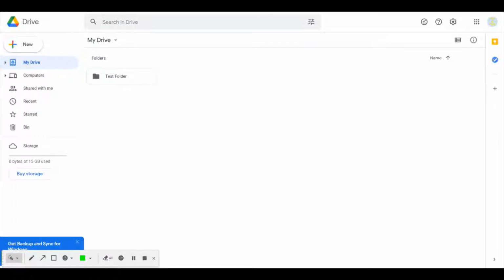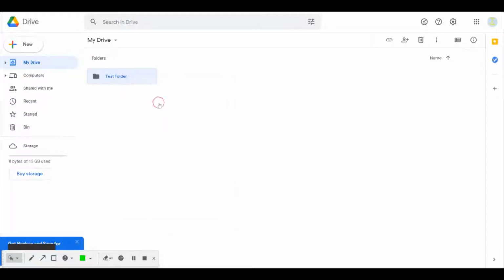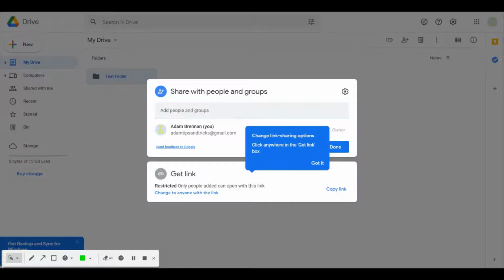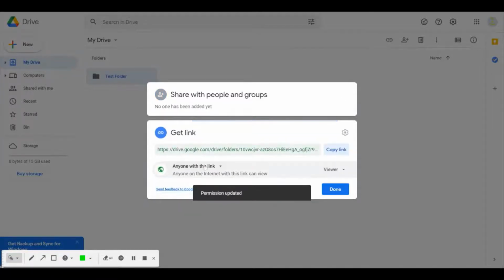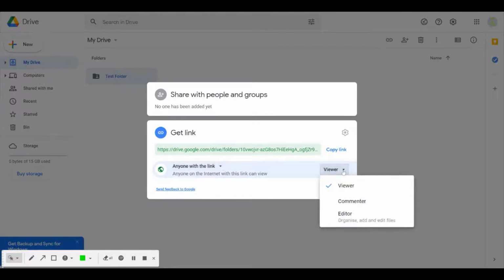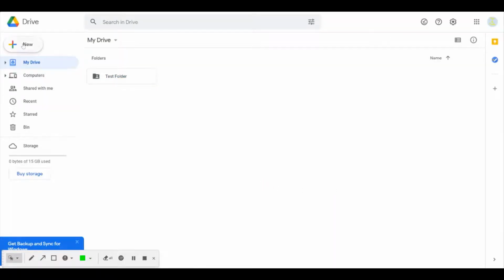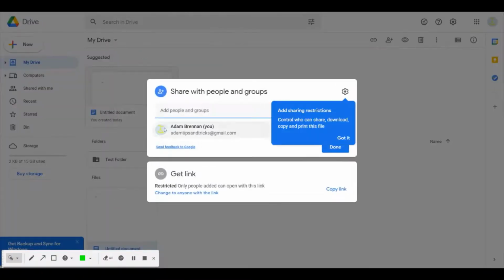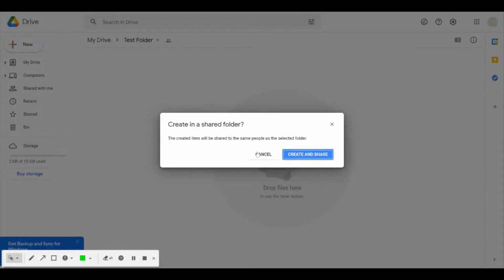Share settings Google Drive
How to use the Share settings in Google Drive to your advantage